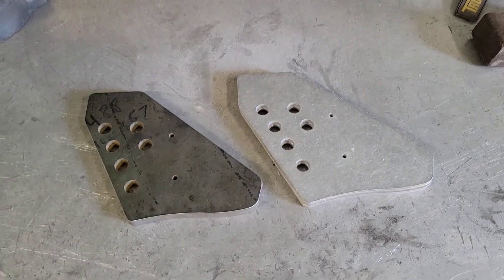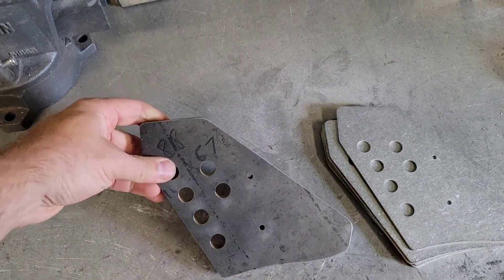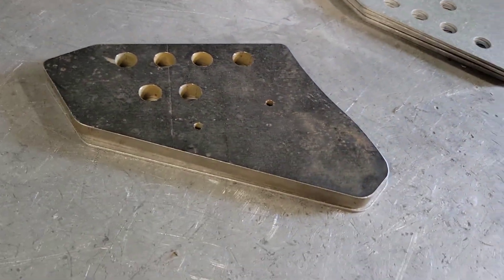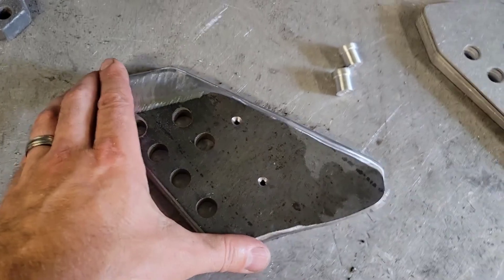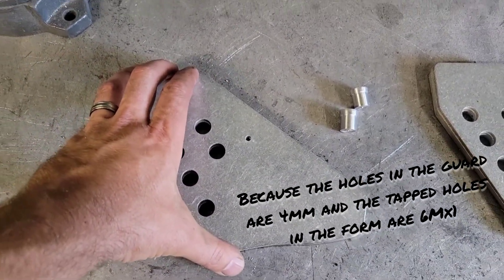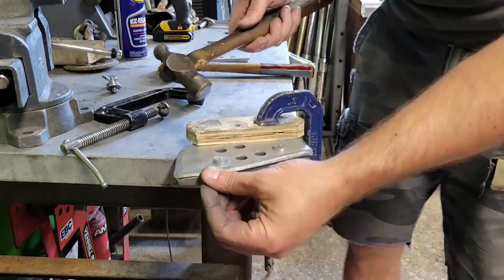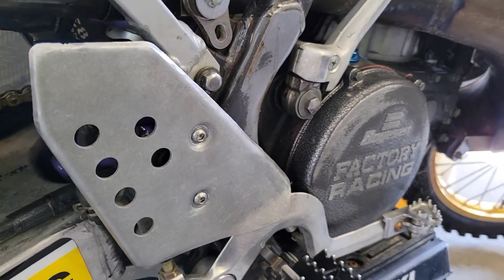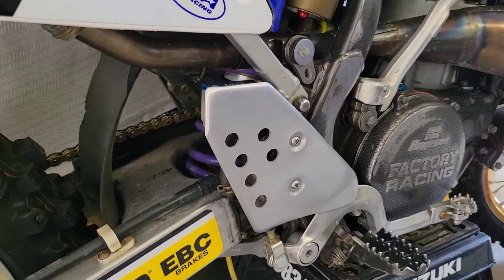Frame Guard Fabrication - 1998 Team Suzuki Winfield replica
This video is gives some insight on how to hammer form aluminum frame guards.  From the beginning of making a form, to hammer forming the edges, to the finishing touches of a brushed aluminum finish.